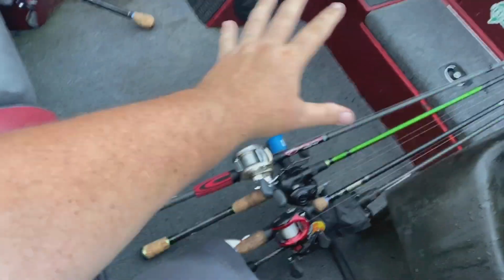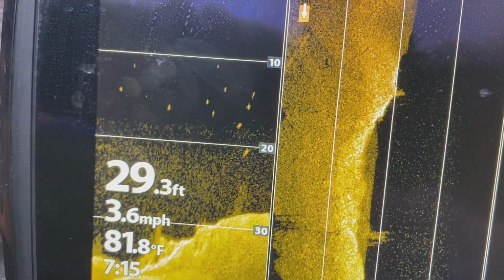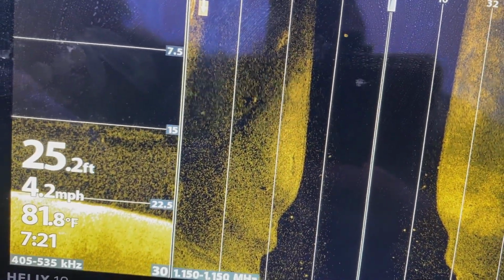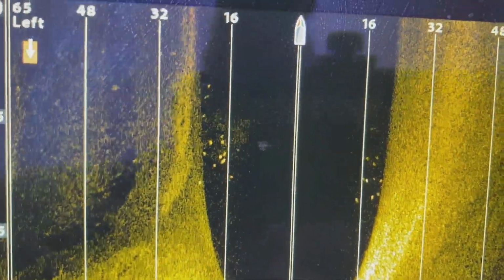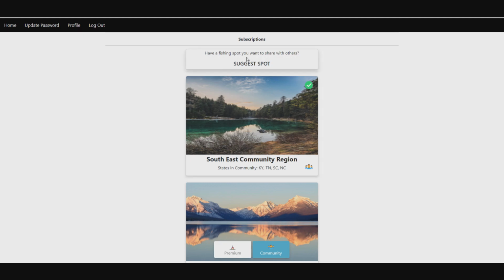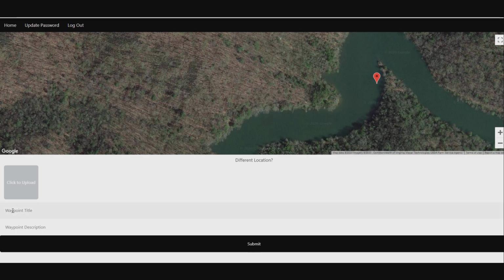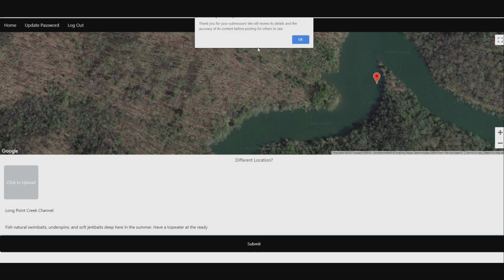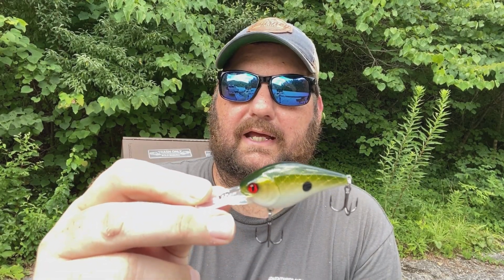Soft Jerkbaits for Suspended Deep Bass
That's Right! Soft jerkbaits for suspended deep bass! We find'em on our Humminbirds and catch them with  fluke style soft jerk baits, the caffeine shad from Strike King to be exact. Slow presentation for fast action!

Swimbait Rig
Reel: Diawa Type R 6.3:1
Main Line: Power Pro Spectra 50lb
Leader Line: 15lb Seaguar Red Lable

The Soft Jerkbait Rig:
Reel: Lew's Custom Pro Speed Spin 6.2:1
Leader Line: Gamma Edge 10lb Test Fl.

Boat Electronics:

Humminbird Graphs
Humminbird 360

Camera Gear:

3x's Gopro Hero 5 Blacks
Rode Video Mic Go
Saramonic SR-XM1 Omnidirectional Microphone Plug and Play Mic

Fluke
Soft Jerkbait
Swimbait
Summer bass fishing
Suspended Bass